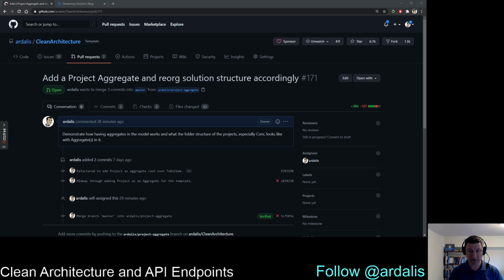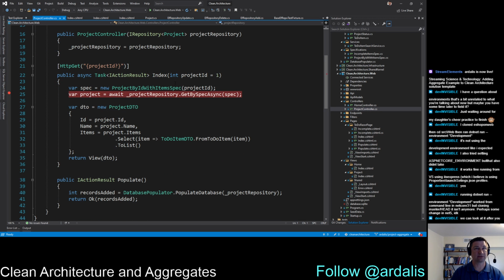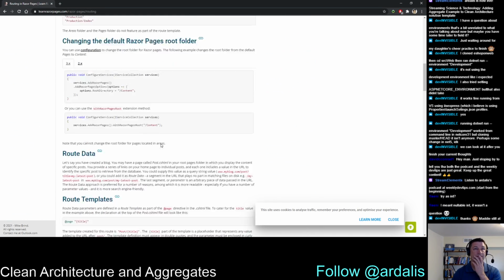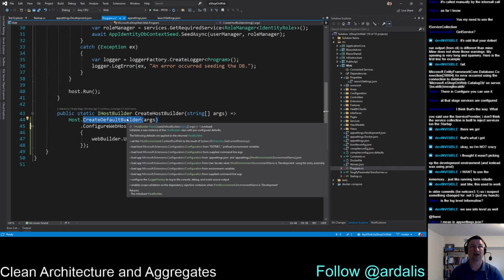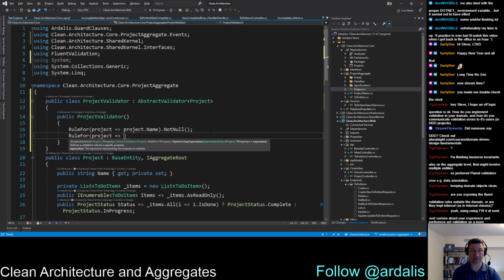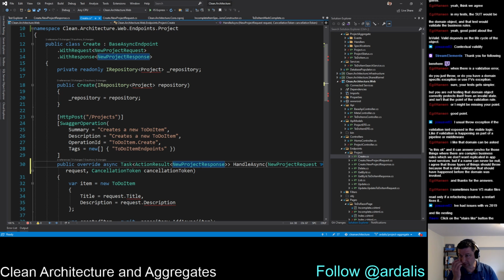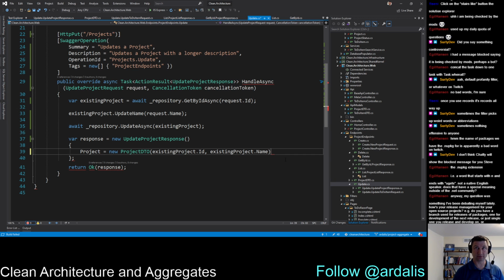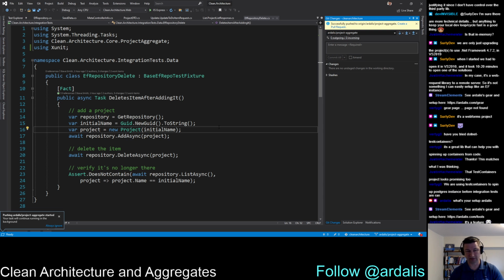Adding Aggregate Example to Clean Architecture solution template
Adding a Project aggregate to improve the code organization and address some questions/Issues from users. Also have updated many NuGet packages and am getting ready to release a new `dotnet new clean-arch` template.